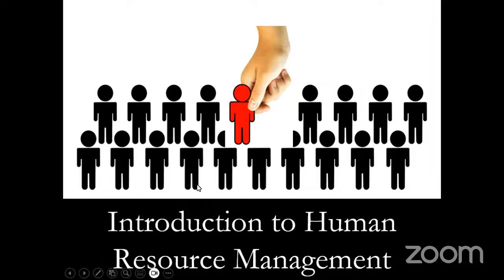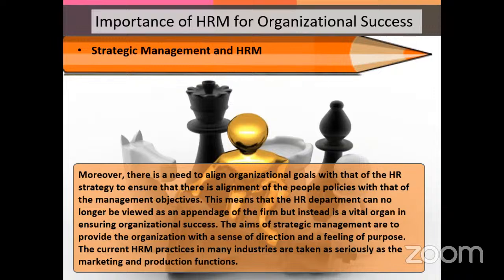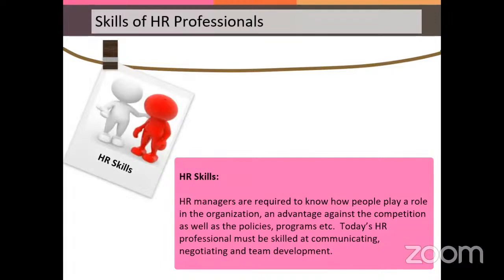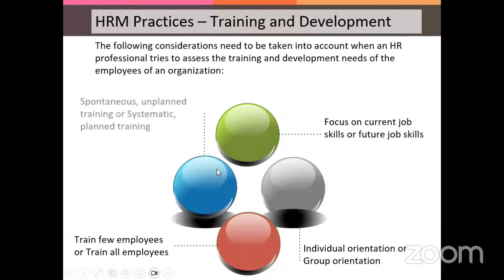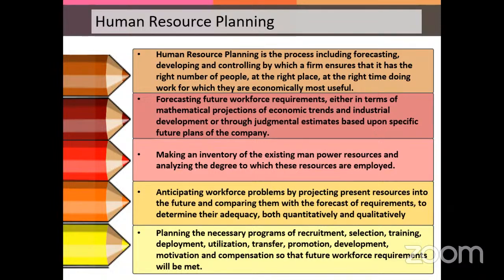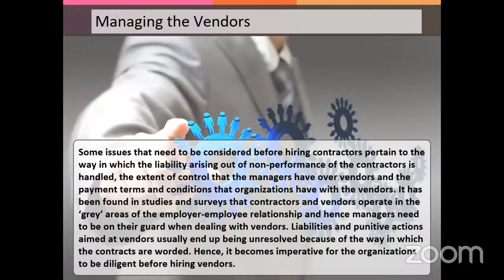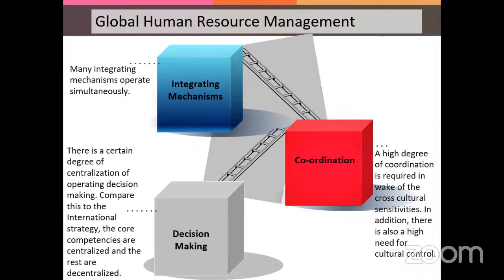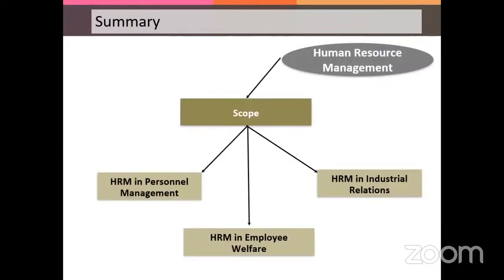Foundation Class: Certified Human Resource Management Professional 2024